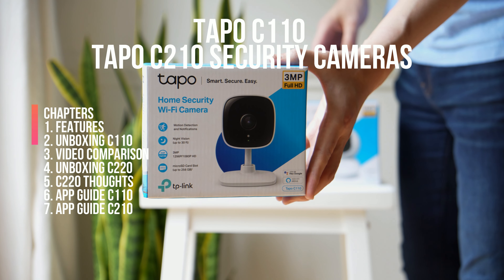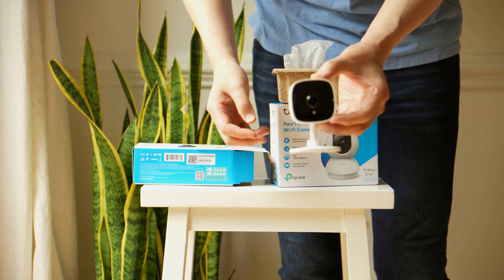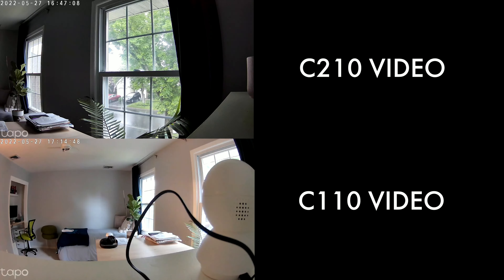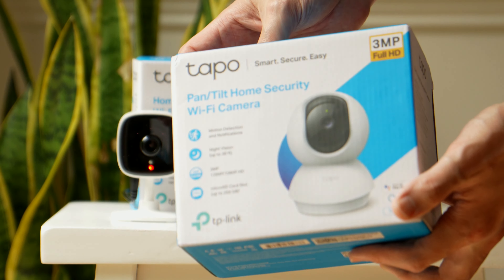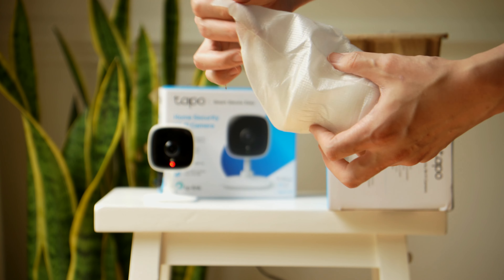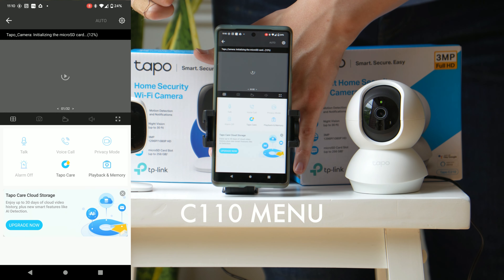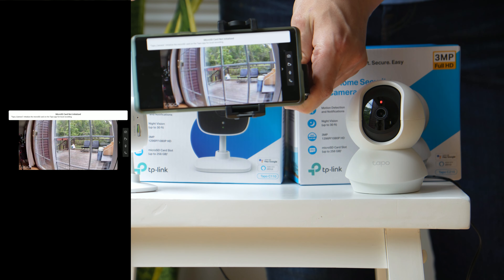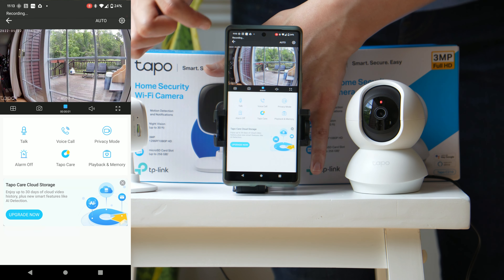TP-Link TAPO C210 vs C110 Security Cams - Surprisingly Good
Hey Guys, TP-LINK has released the Tapo C210 Pan & Tilt Camera and the C110 with 2K video.   I show you what you get in the box, how to set it up, how to use it, and what the pro and cons are for the camera.  They are 2K, work with a 256 GB, LOCAL RECORDING!, so no need for Sub if you don't want one.

TP-Link Tapo 2K Cam (c110)
TP-Link Tapo Pan Tilt 2K (c210)

TP-Link Tapo 2K Indoor Security Camera for Baby Monitor, Dog Camera w/ Motion Detection, 2-Way Audio Siren, Night Vision, Cloud &SD Card Storage (Up to 256 GB), Works with Alexa & Google Home (C110)

TP-Link Tapo 2K Pan Tilt Security Camera for Baby Monitor, Dog Camera w/ Motion Detection, 2-Way Audio Siren, Night Vision, Cloud &SD Card Storage (Up to 256 GB), Works with Alexa & Google Home (C210)